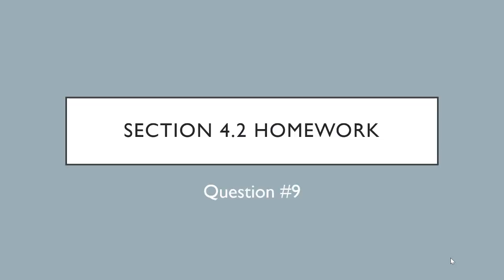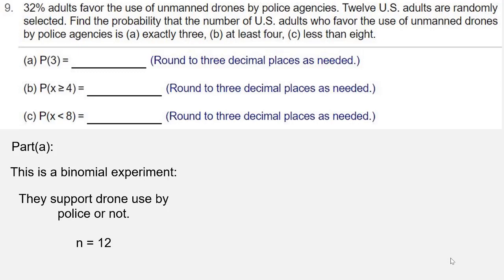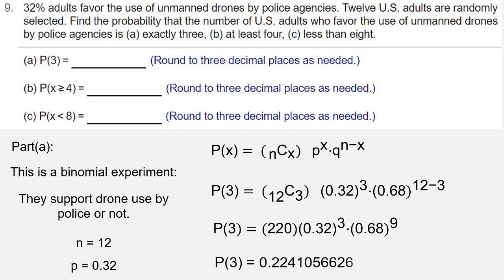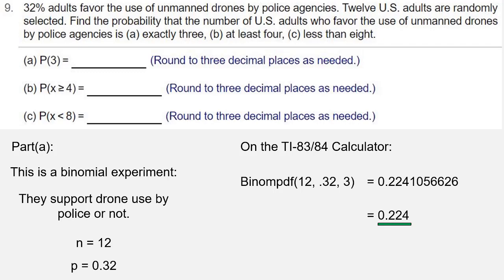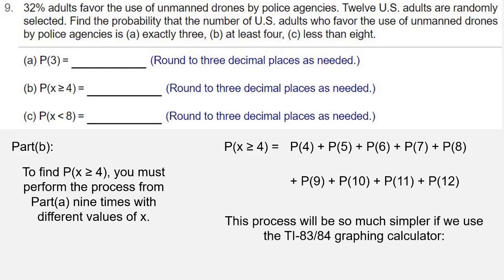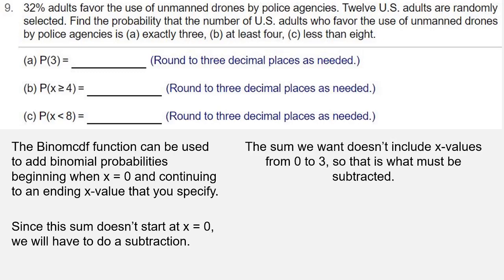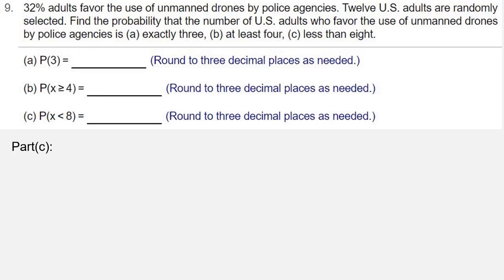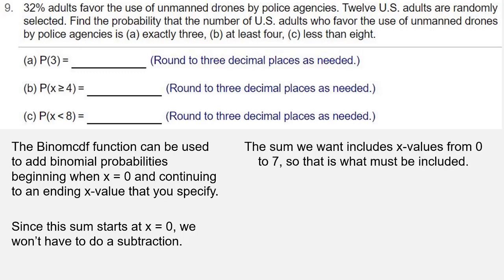HW 4.2 - 09